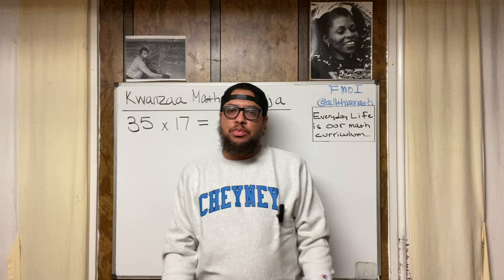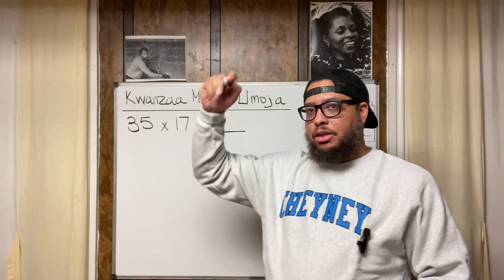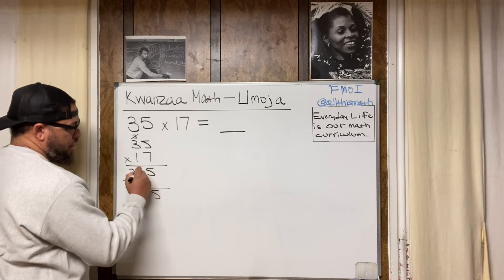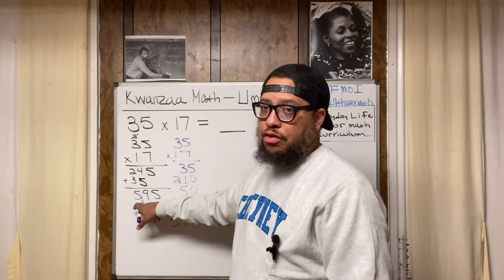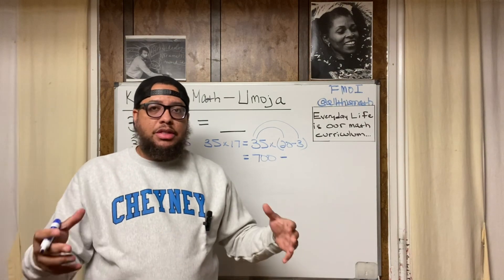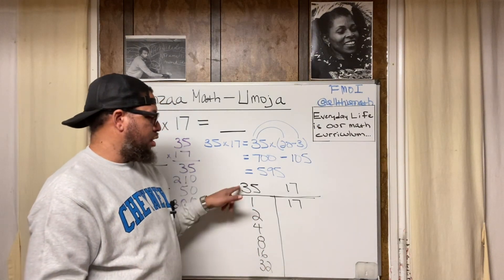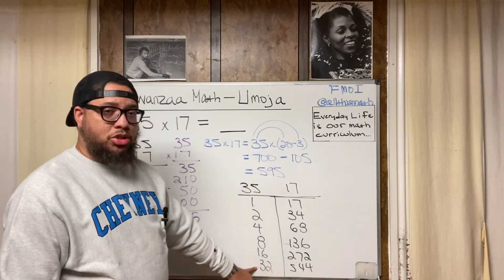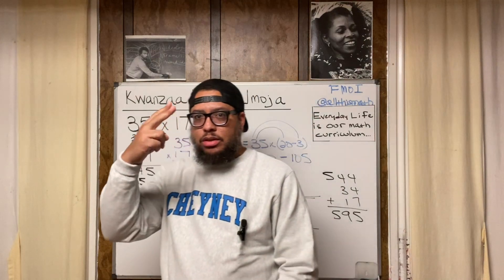Kwanzaa Math Multiplication - UMOJA (Unity) ✊🏾❤️🖤💚✊🏾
In this video Professor Parker shows how to multiply 35 and 17 in 4 different ways while demonstrating "operational unity" using mathematics. This exercise shows the connection between the Nguzo Saba and multiplication.

He uses:

- Common Algorithm
- Partial Products
- Mental Math using Distributive Property
- Kemetic Multiplication